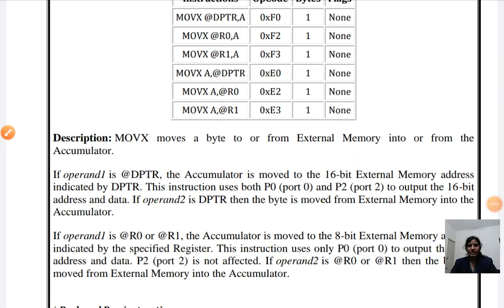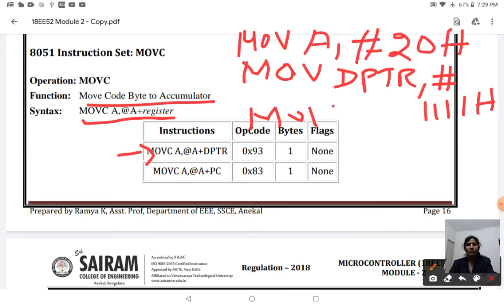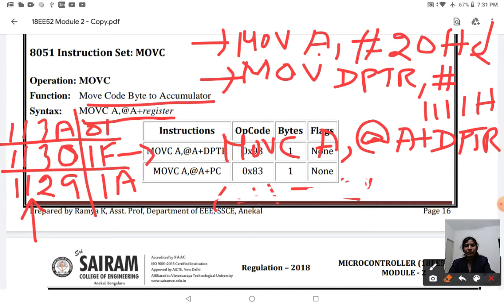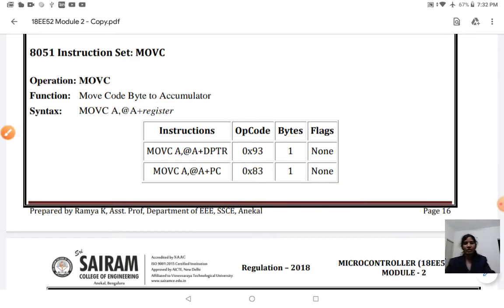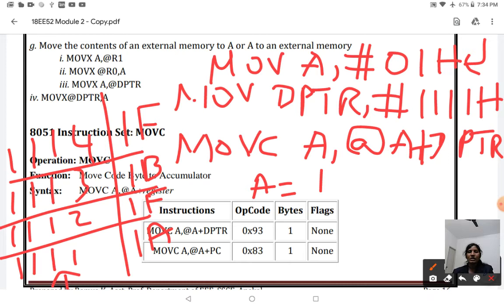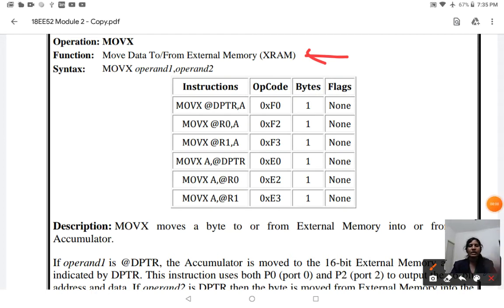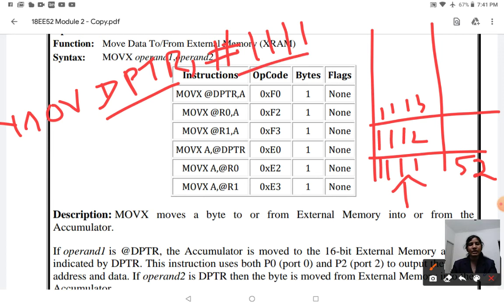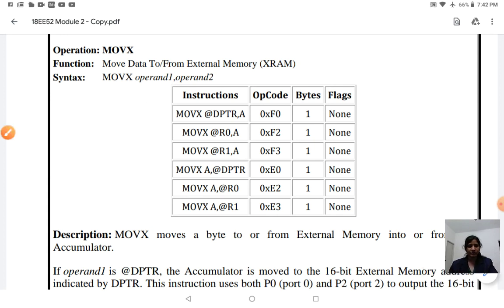Lecture Video5_18EE52_Module-2_Data Transfer Inst(MOVx & MOVC)_Ramya K